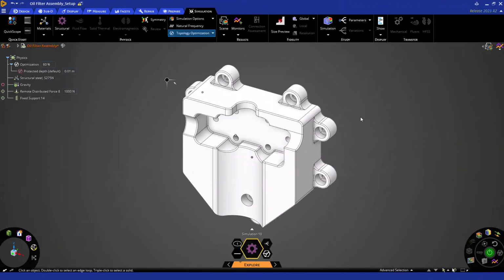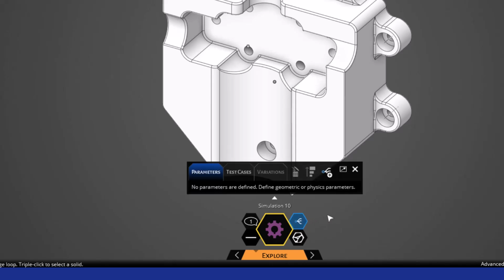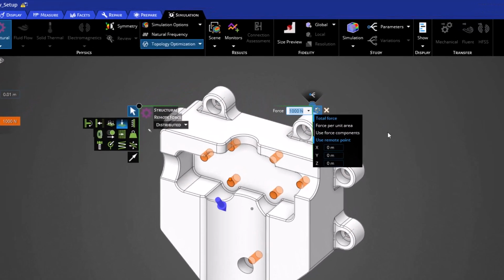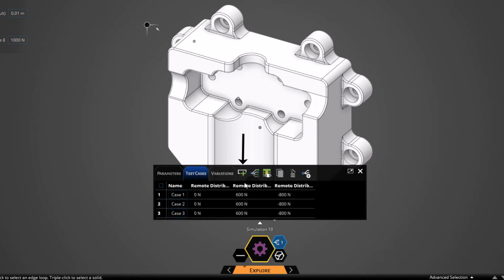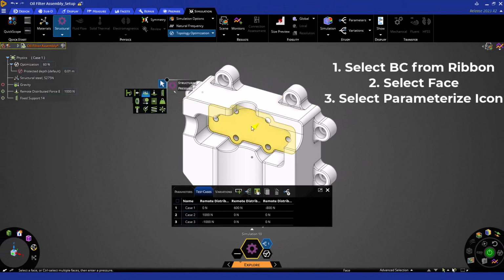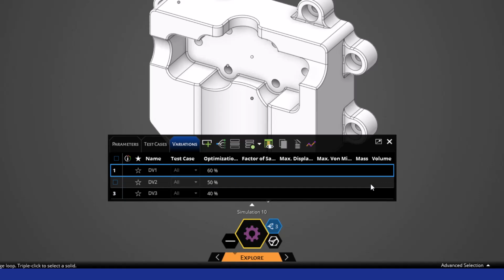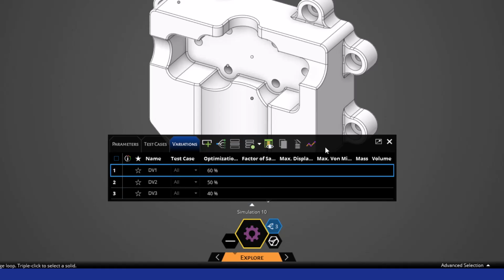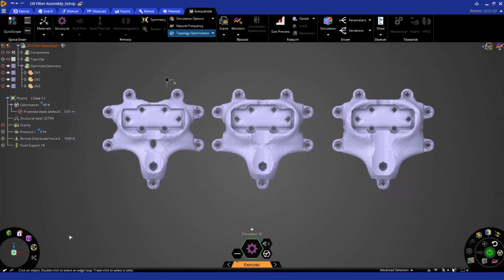Load Cases and Parameterizing Objectives – Lesson 2, Part 1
In this video lesson, we'll explore some more capabilities in Topology optimization in Discovery. We'll be seeing how you can have multiple load cases, and its effect on the simulation by using parameterization of the loading condition. We will also see how you can parameterize the optimization objective itself to see variation in optimized shapes.

For more details about the contents of this video, visit the lesson